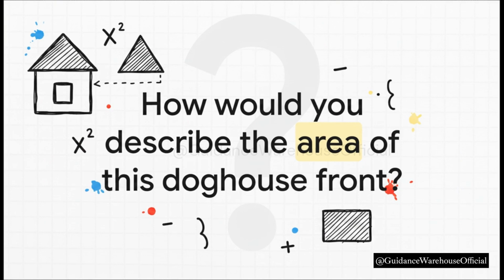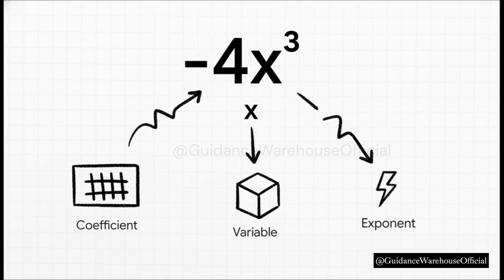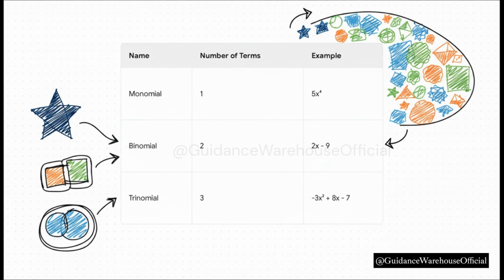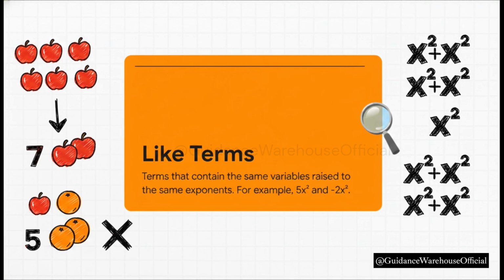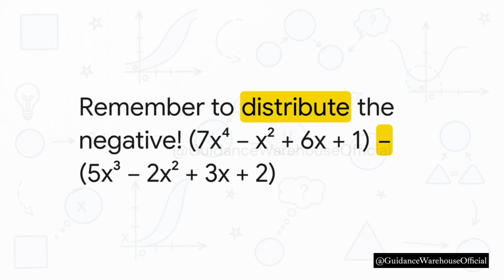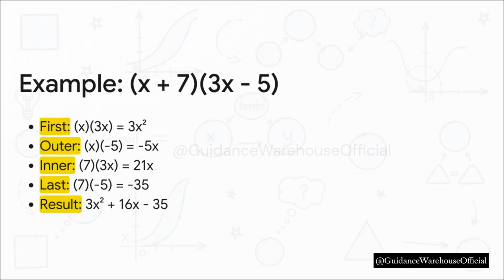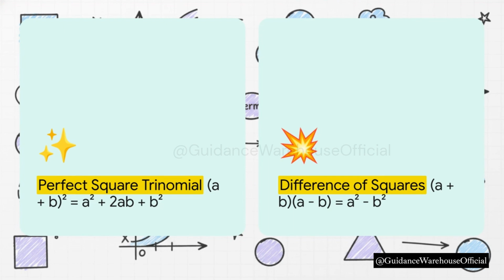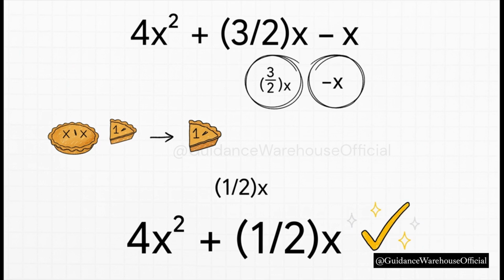The Ultimate Guide to Polynomials | Maths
Welcome back to our algebra series! In this video, we dive into "Polynomials" to teach you how to easily handle mathematical expressions combining several variable terms. Whether you are combining area formulas for a building project or prepping for an exam, understanding these core algebraic rules is essential
What you will learn in this video:
Polynomial Basics: Learn how to identify terms, constants, degrees, and leading coefficients. We also cover how to classify expressions as monomials, binomials, or trinomials based on their number of terms
Adding & Subtracting Polynomials: Master the art of simplifying expressions by grouping and combining "like terms" that contain the exact same variables raised to the exact same exponents
Multiplying Polynomials & FOIL: Understand how to use the distributive property to multiply polynomials of any size. We also break down the classic FOIL method (First, Outer, Inner, Last) for quickly multiplying two binomials
Special Polynomial Products: Save time by learning the shortcut formulas for expanding Perfect Square Trinomials and calculating the Difference of Squares
Multi-Variable Polynomials: See how these exact same operations and rules apply when working with more complex polynomials that contain several different variables